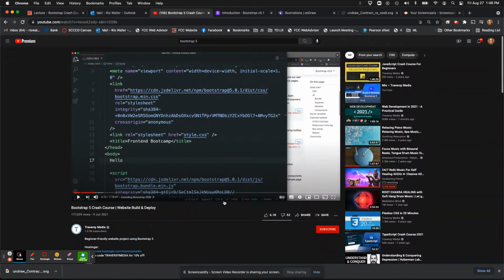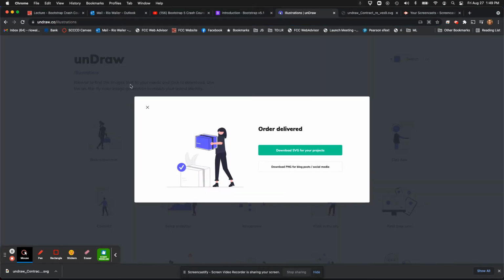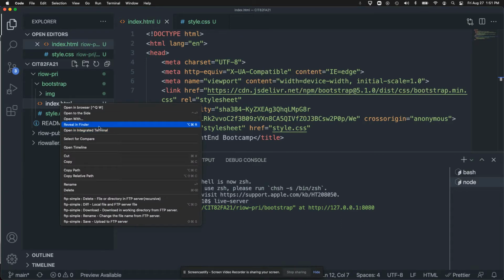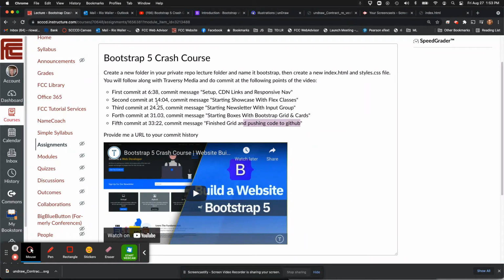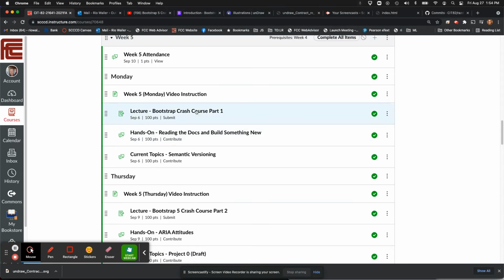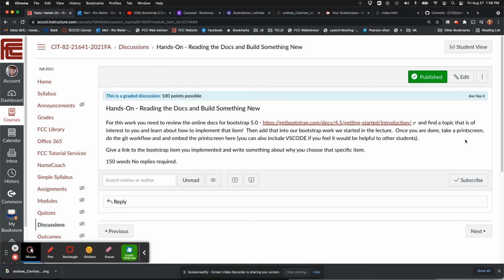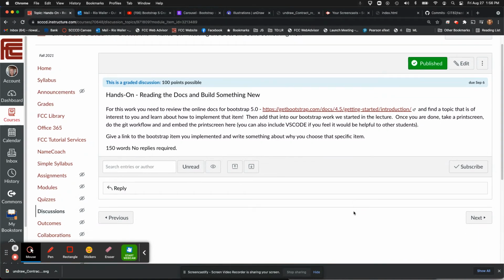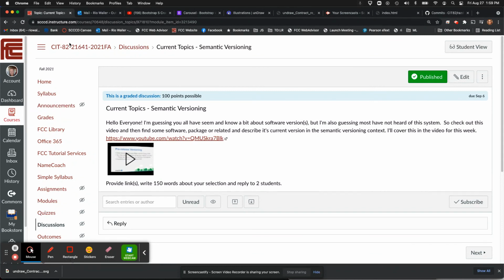CIT82FA21 - Week 5 Monday